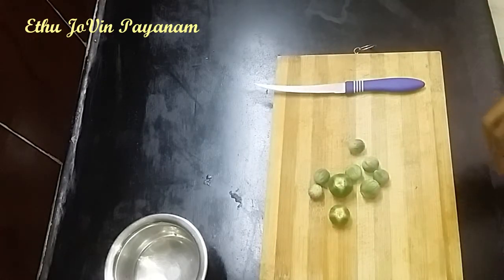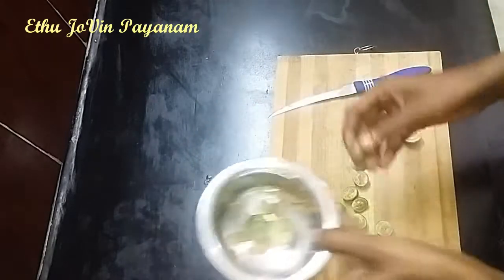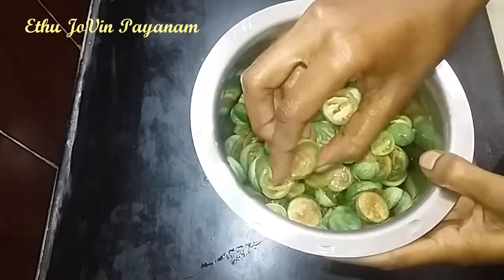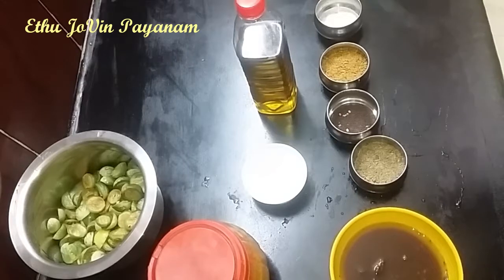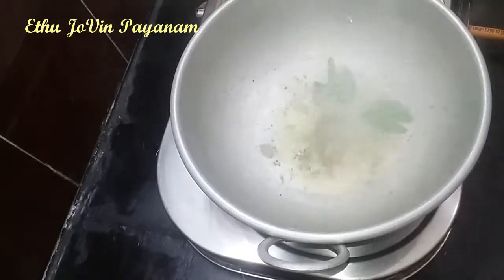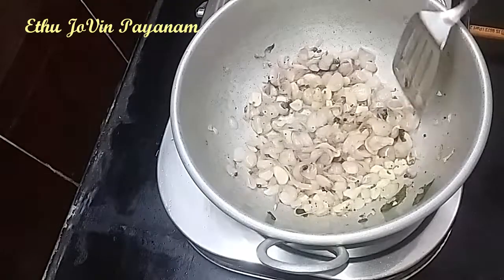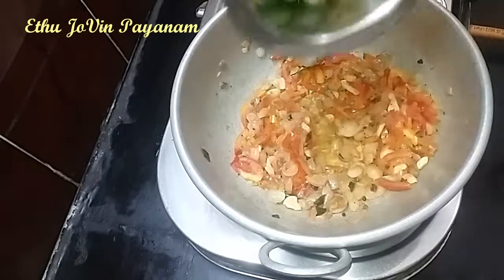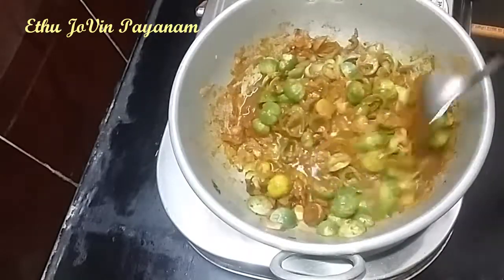கண்டகத்திரி குழம்பு செய்வது எப்படி?